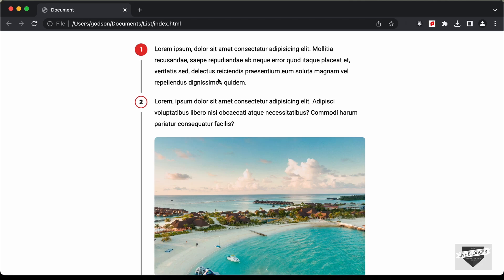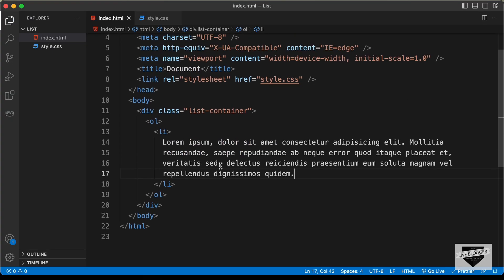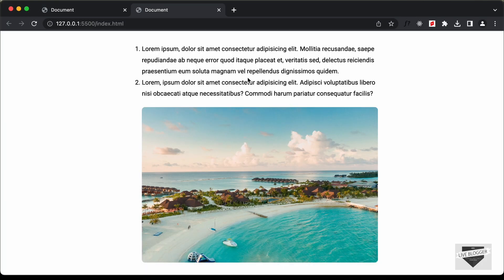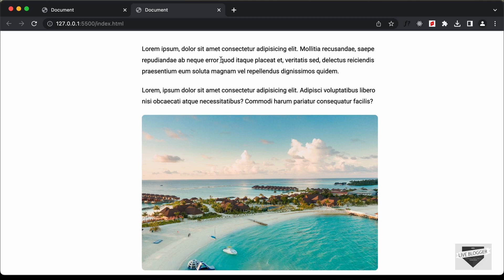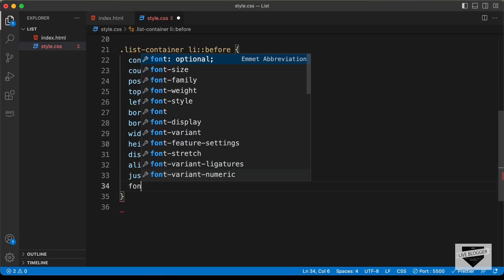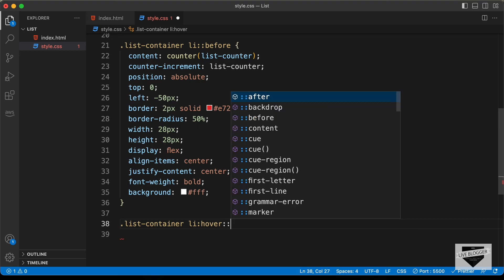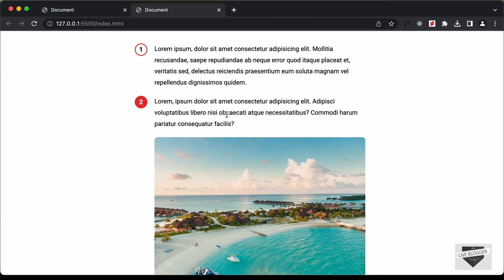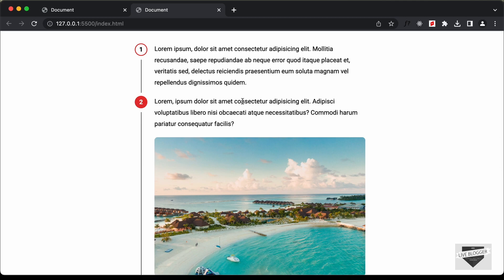How To Design Custom List Using HTML and CSS | CSS Counter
Hi guys, in this video, I will show you how to design a custom list for your website using HTML and CSS. We will be using CSS counters for this. I hope you find this useful.